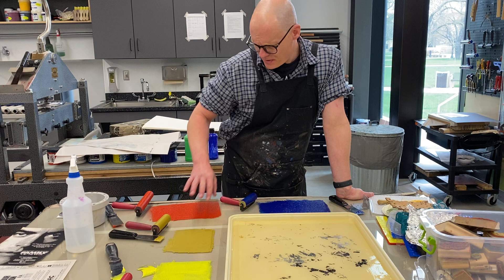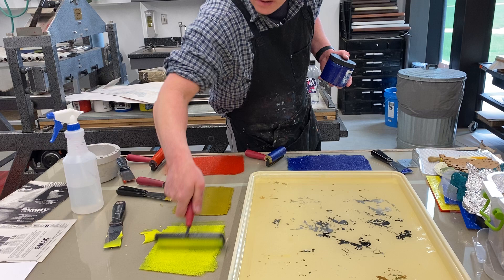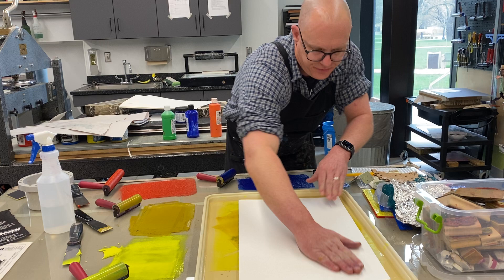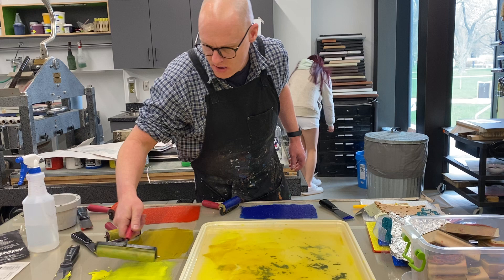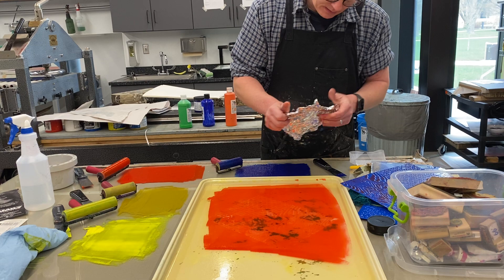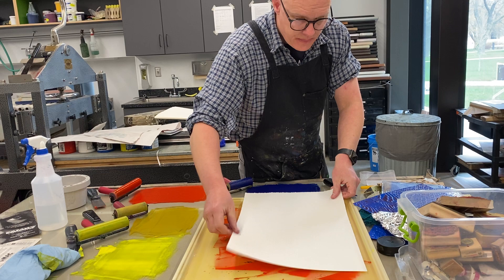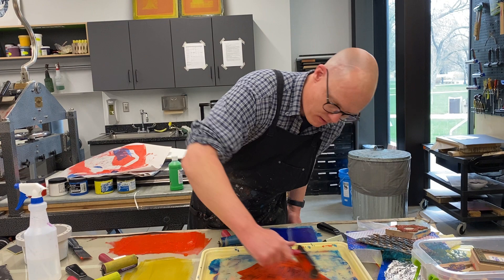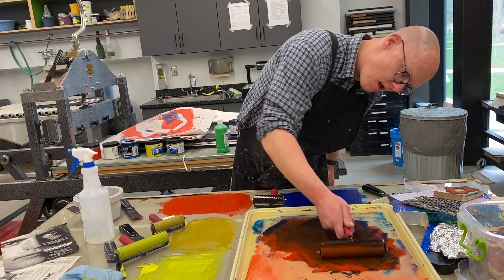Gelatin Monotype Demonstration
This non-traditional printmaking technique is a practice that I have researched for several years as I taught K-12 Art in public schools that often did not have expensive equipment like a press or the capability to use oil based ink. I teach this technique in the course: ART 670, Non-Traditional Printmaking in the summers at FHSU.